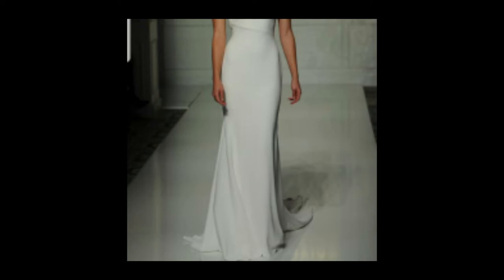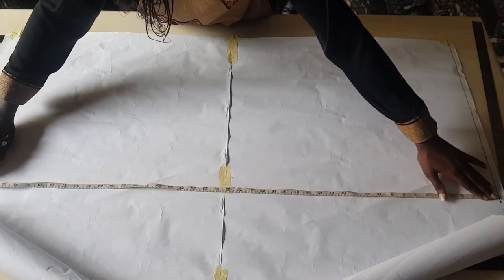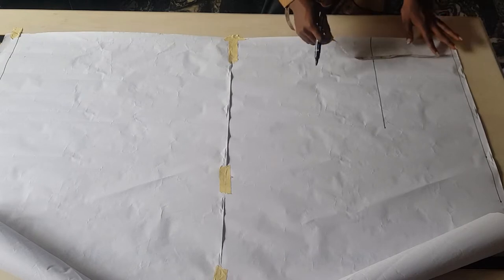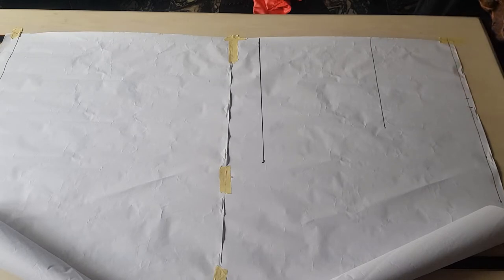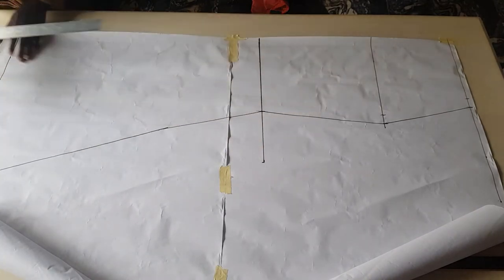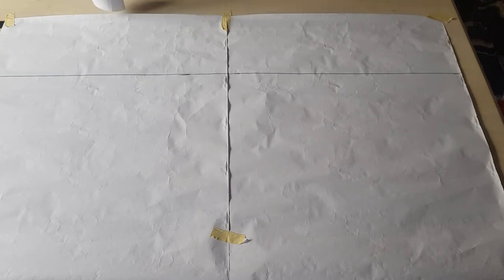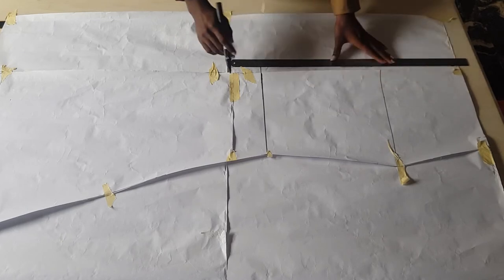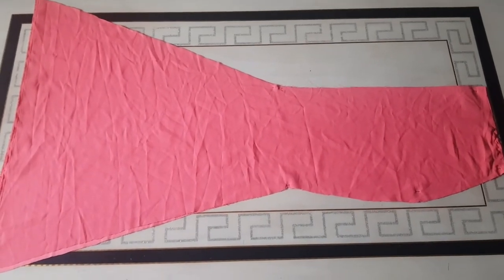HOW TO DRAFT A MERMAID SKIRT||CUT AND SEW SEW MERMAID SKIRT